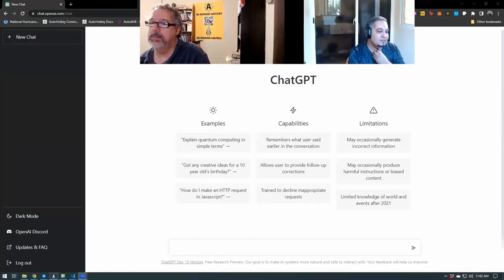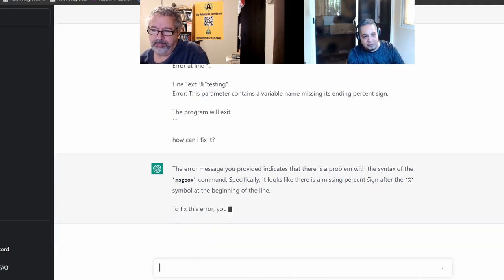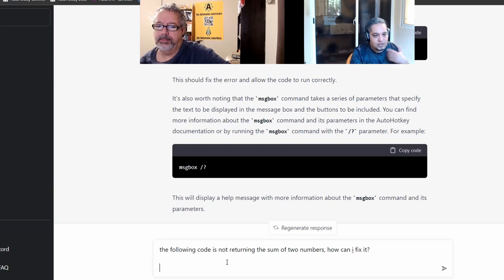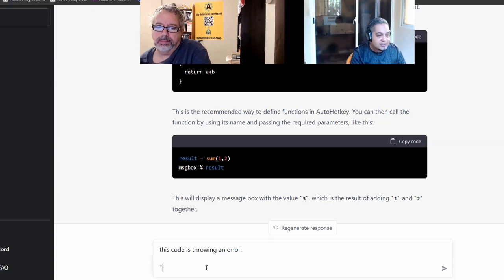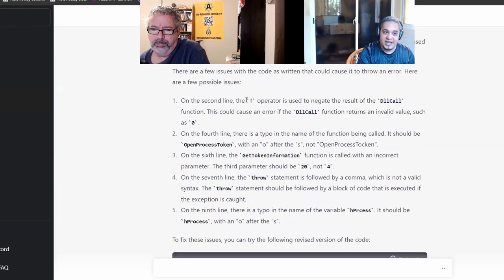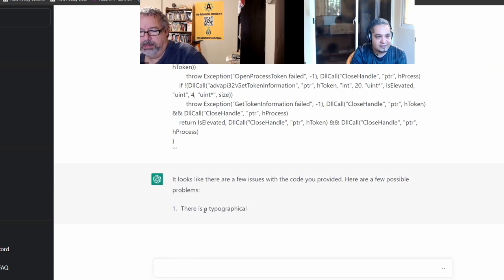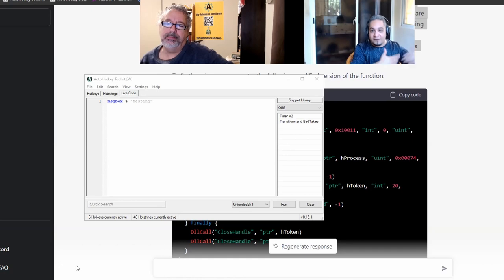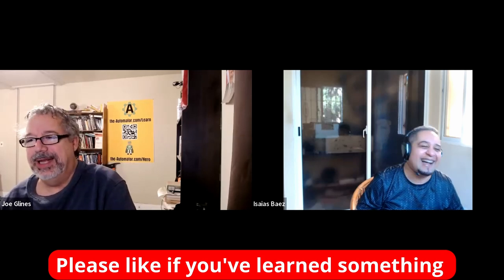🚨💻 Debugging AutoHotkey made EASY with ChatGPT 💥🔥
In this video we show how to make debugging AutoHotkey easy with Chat GPT.   It's a great way to simplify your code development!  ChatGPT is a great way to have a coding buddy by your side whenver you want one!
Summary: AI can be used to quickly troubleshoot errors in AutoHotkey code.

1. 00:00 🐛 Use Chat GPT3 to debug AutoHotkey code by forcing an error and copying the message.
 1.1 Chat GPT3 can be used to debug AutoHotkey code by forcing an error and copying the error message.

2. 01:41 🤔 Adding a percent sign didn't fix the error - read the error message to find the solution.
 2.1 Hit Ctrl C to get the dialog text, then read the error message to identify the problem and how to fix it.
 2.2 The bot tried to fix the error by adding a percent sign, but the result was not what was expected.

3. 03:43 🤔 I fixed a code issue by changing the symbol used for the sum of two numbers.
 3.1 To fix the code, use a different symbol for the sum of two numbers instead of return a minus b.
 3.2 I created a code that AI couldn't understand, which called processes and dll calls, and threw an error without explaining the issue.

4. 05:44 🚨 A typo caused a function error.
 4.1 A typo in the process token caused an incorrect parameter, resulting in a function error.

5. 07:15 🔎 Troubleshooting tips provided to help identify the issue.
 5.1 It can't determine the exact error, but it can give pointers as to where to look.

6. 08:29 🤔 We must be aware that the auto hotkey code may not be working correctly.
 6.1 The auto hotkey code is throwing an error, so we must be aware that the generated text may not be an answer.

7. 09:47 🤝 Working with a coding buddy and leveraging AI can help you quickly troubleshoot errors.
 7.1 Having a coding buddy can help you troubleshoot when you're stuck on an error.
 7.2 AI can help reduce troubleshooting time by providing a starting point for understanding and fixing errors.

8. 11:39 🤖 AI / Chat GPT-3 is revolutionizing our lives.
 8.1 AI is rapidly advancing and will soon revolutionize our lives in many ways.